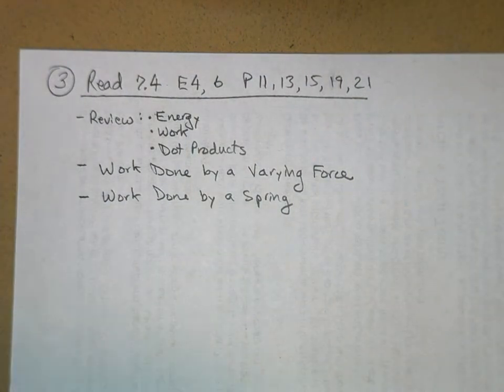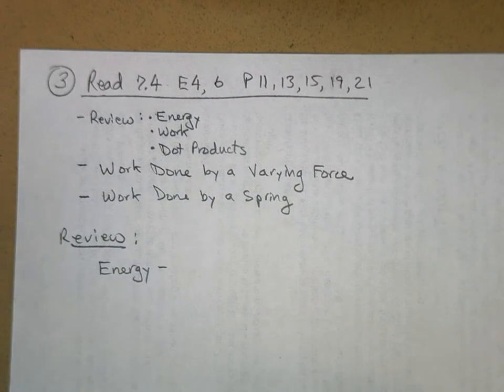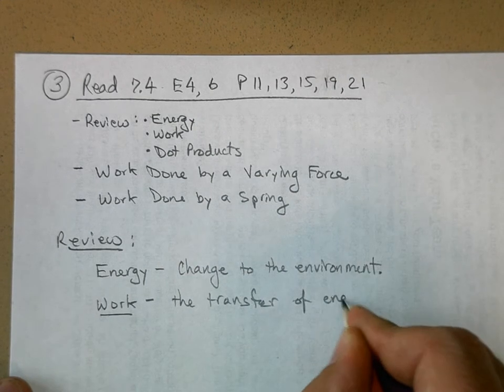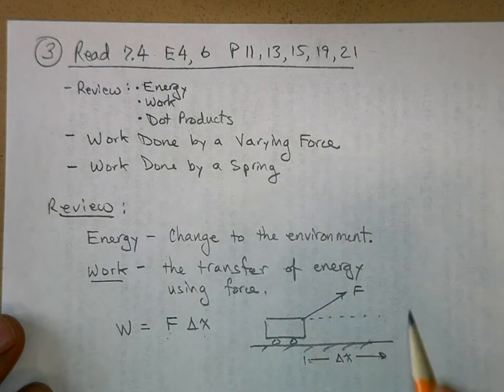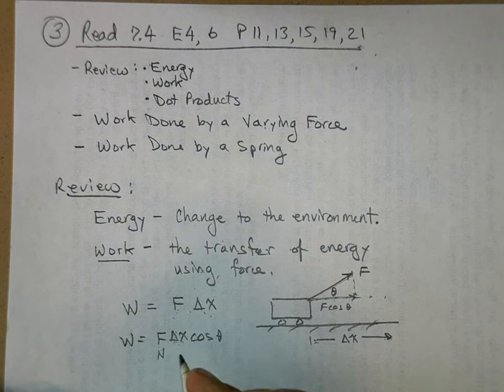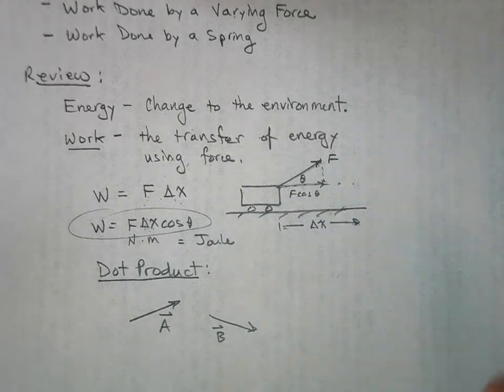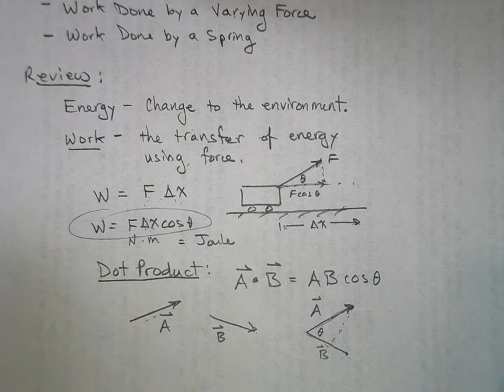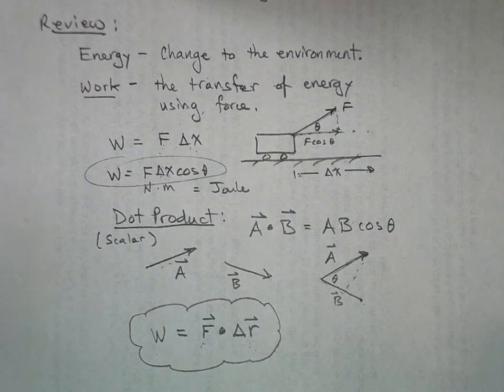APPU3A3Part1.AVI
Part 1 (introduction) of the lecture for Assignment 3. Read 7.4 E4,6 P11,13,15,19,21.